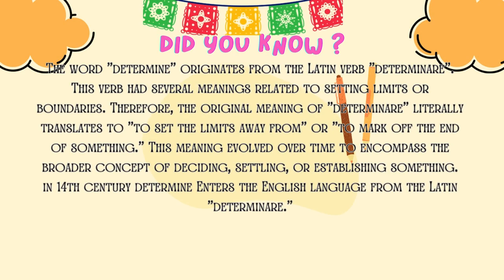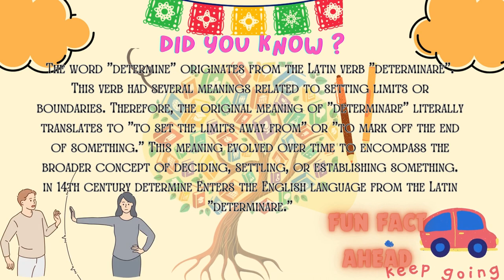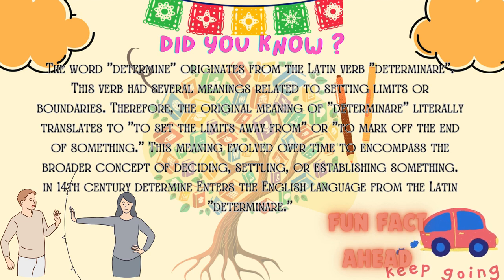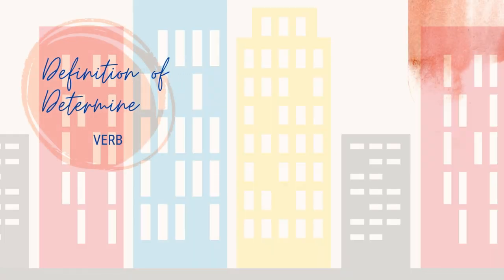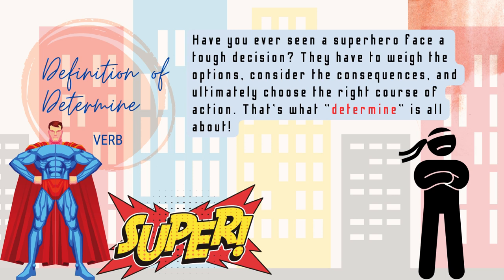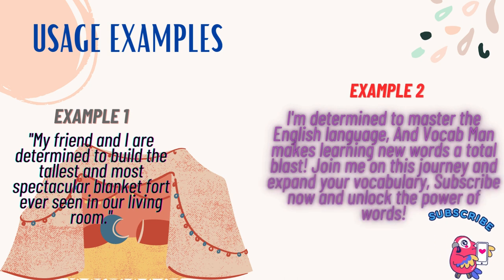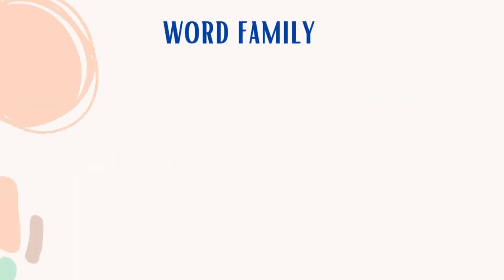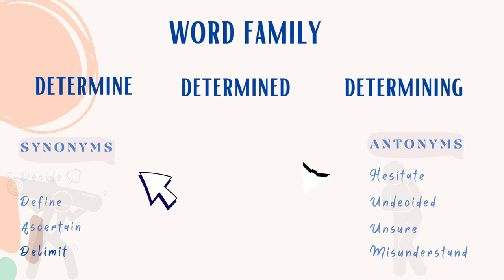Speak Confidently | Don't Sound Boring in English | Improve Your Vocabulary in 2 minutes | Day 483